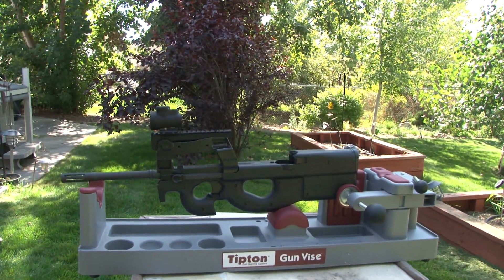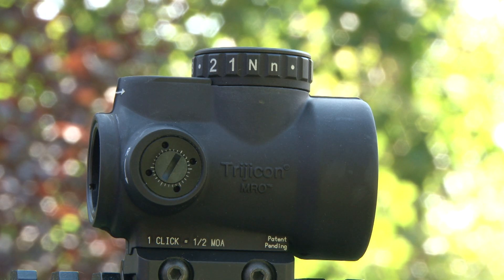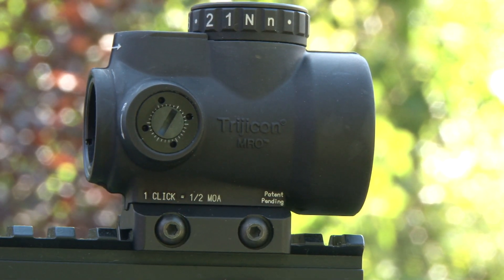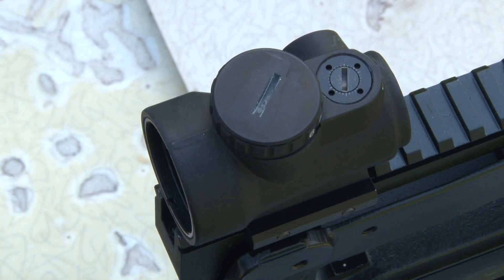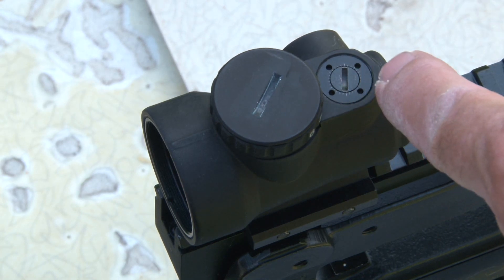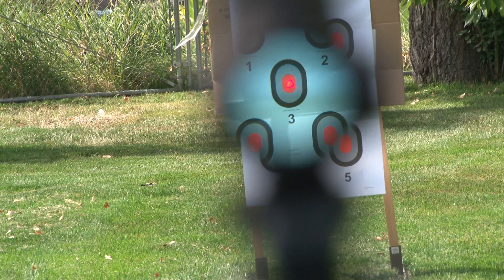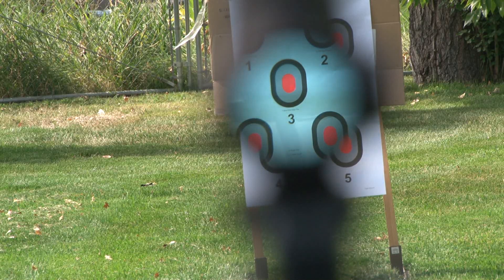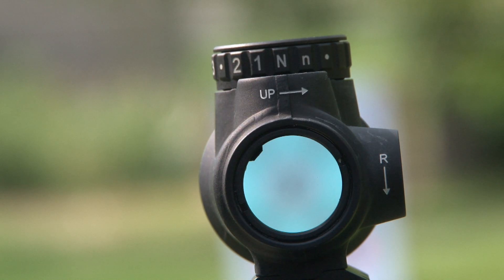Trijicon Minature Rifle Optic (MRO) Overview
This is a quick run down on Trijicon's new red dot optic.  Myself, I'm very pleased with it.